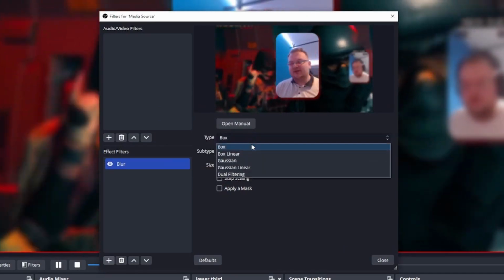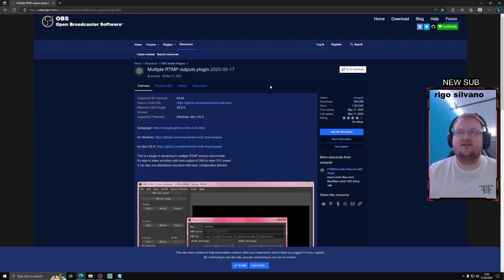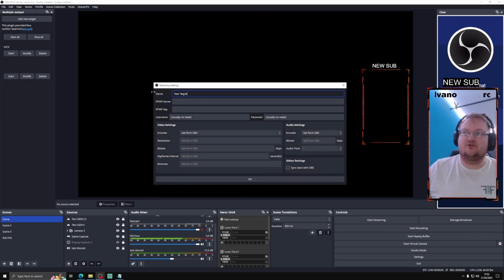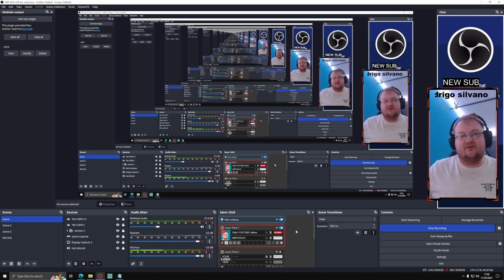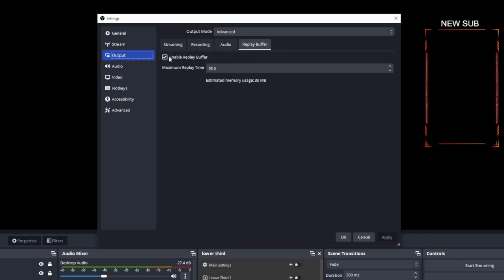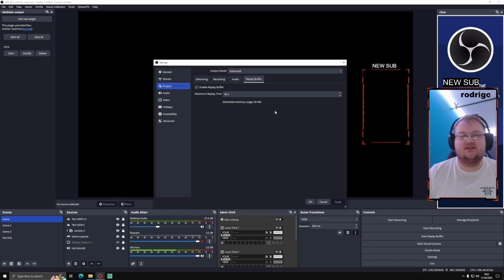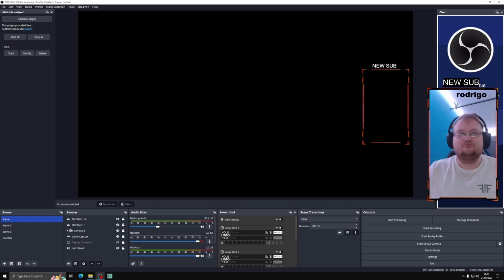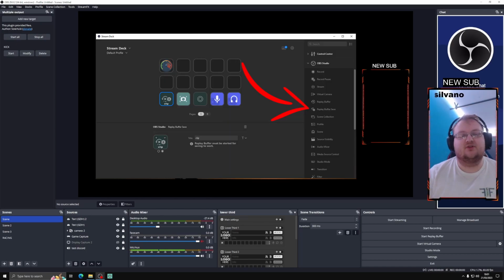4 MUST Have Plugins To Level Up Your Stream (OBS 2023)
These are some of the best OBS must have plugins to take your stream to the next level and also improve the quality. Links are below to downloaded there plugins.

Any questions please comment bellow

✅  Other Videos You Might Be Interested In Watching:

👉Insane Dub With A 8KD Demon In Ashika Island Warzone 2: Call of Duty Warzone 2.0 Gameplay | MR FATAL

👉Insane Dub On USA Servers In Al Mazrah Warzone 2: Call of Duty Warzone 2.0 Gameplay | MR FATAL

✅  About MR FATAL:

Hi, I am a content creator from the UK. If you want the latest update on the latest FPS games. Smash that sub button with the bell turned on for every update we do.

00:00 Introduction
00:10 Stream FX
01:23 Multi Streaming
02:28 Lower Third
03:50 replay Buffer
04:50 Outro